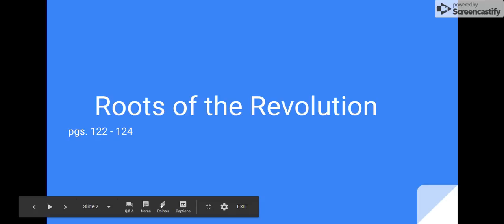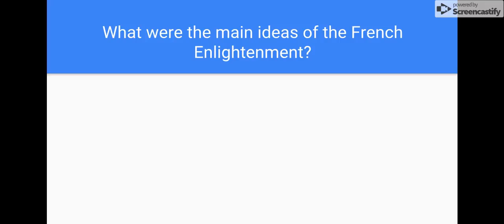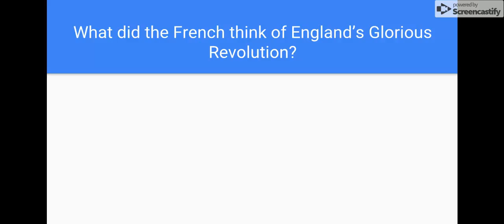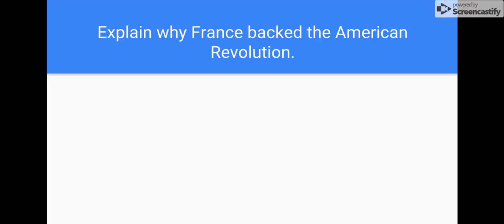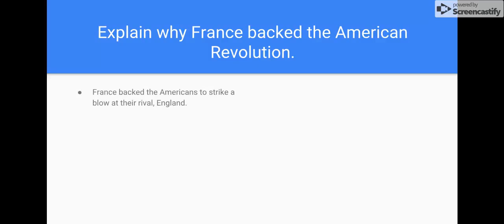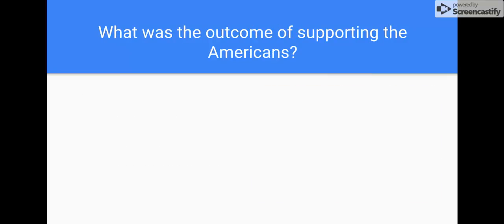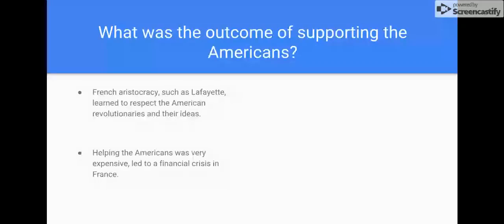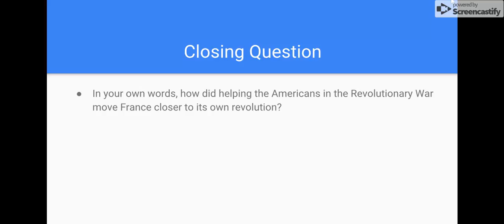Roots of the Revolution Slides - Google Slides